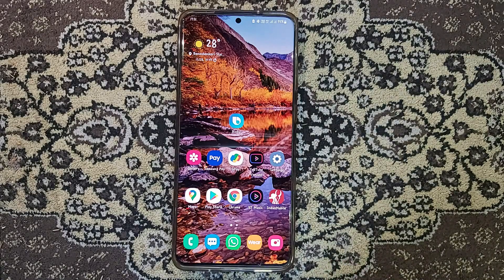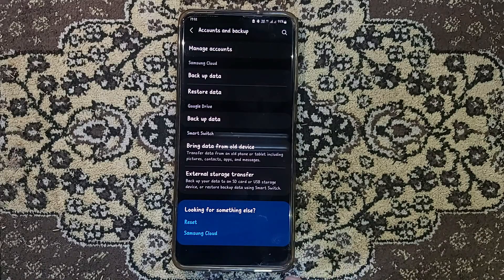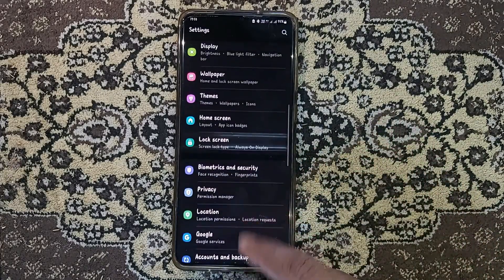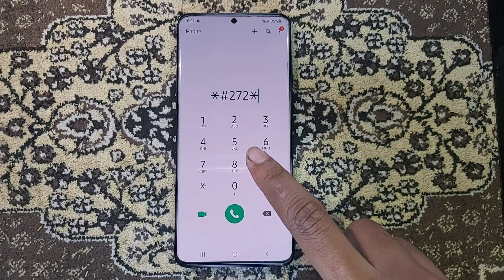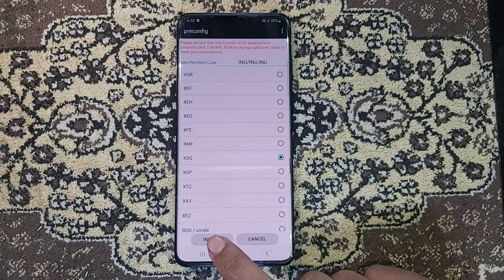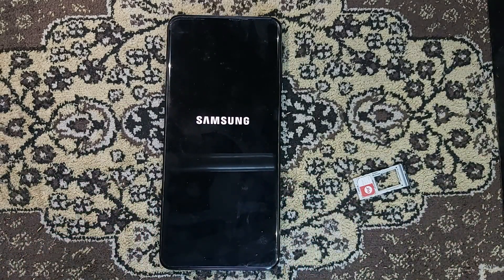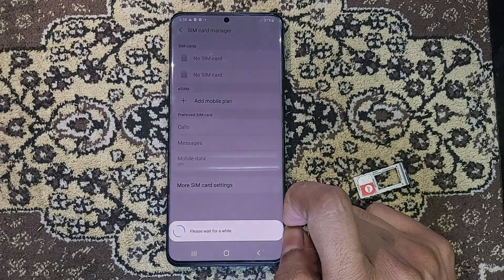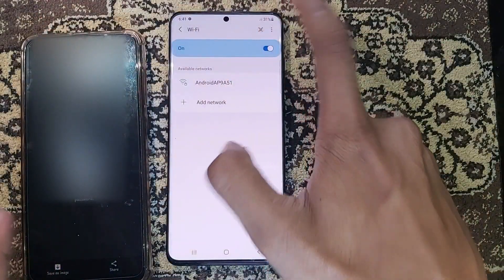How To Enable esim on Samsung S20, S20 Plus and S20 Ultra Indian Variant stock Method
Hi guys i have shown the steps to get esim option on all s20 models, Samsung has locked it for indian customers i don't know why but here is a cool trick to enable it, hope you guys enjoy using it..
NOTE: I will not be responsible if you brick your phone or loose your data, Risk is on you to Continue. Don't hold me responsible for anything, this video is for educational process only.

Thanks to NCS for Background Music